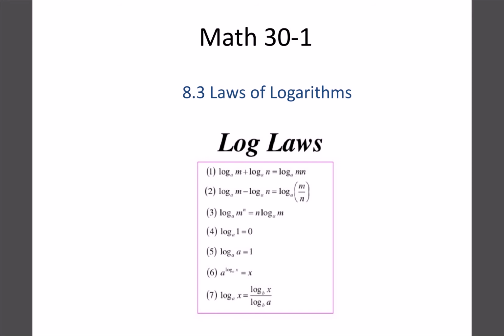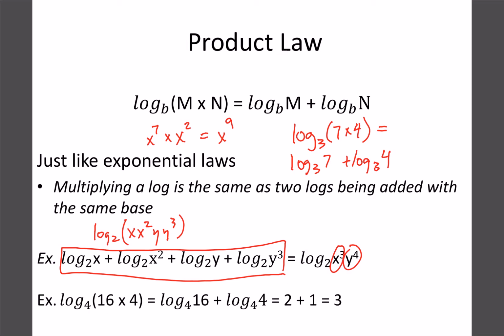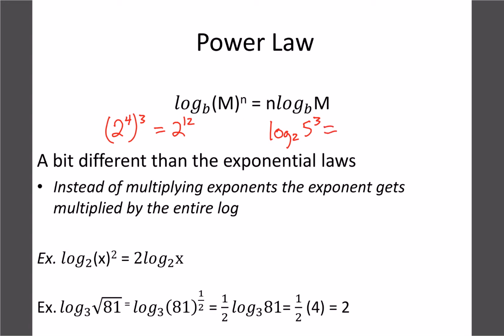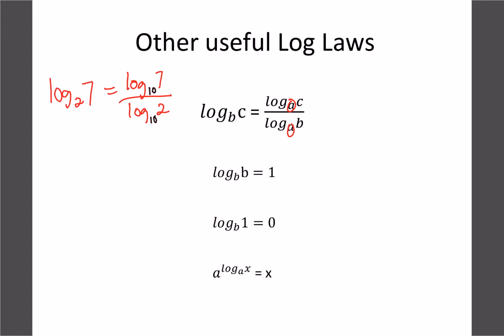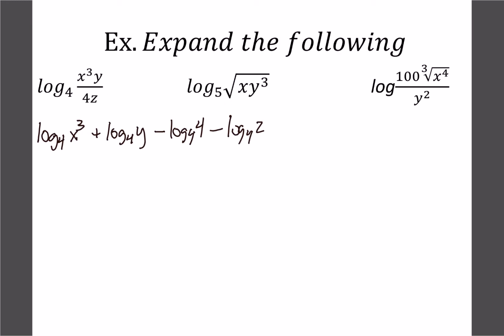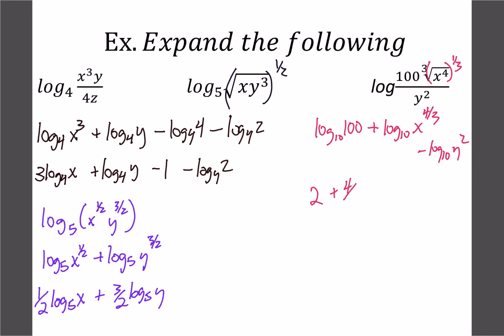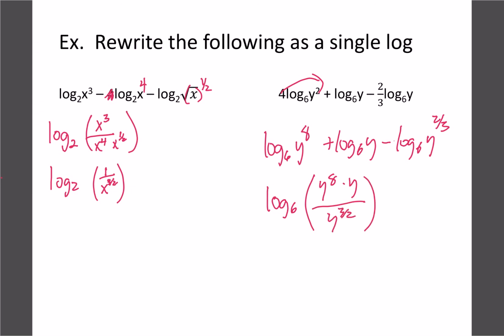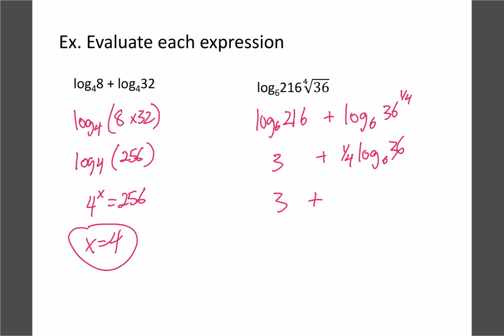Math 30-1: 8.3 Log Laws